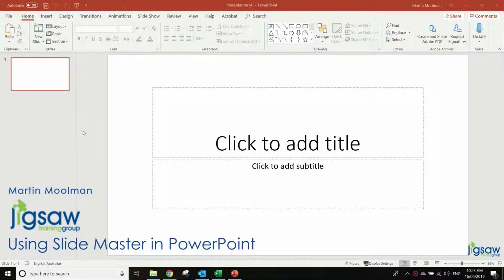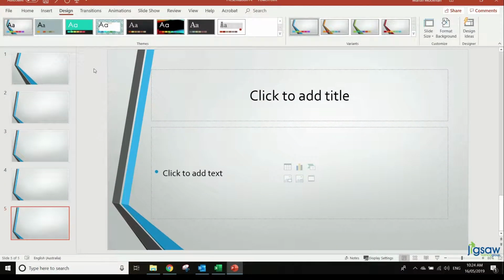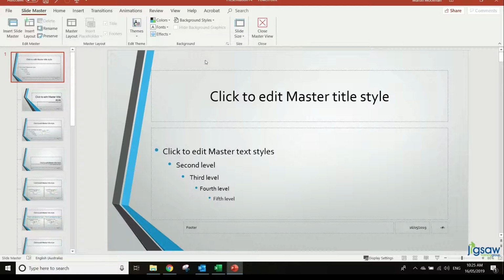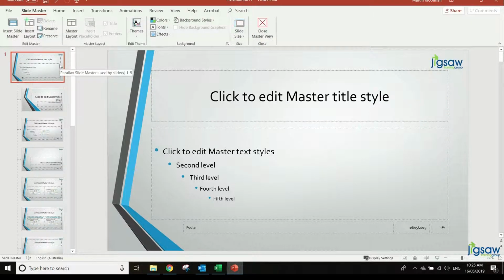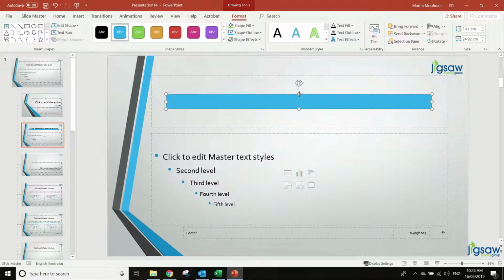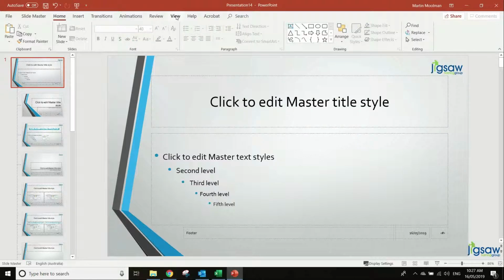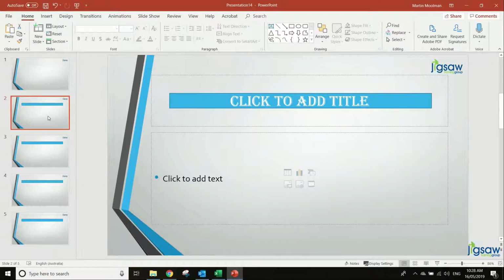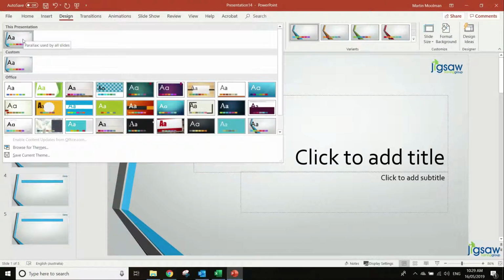Slide Master for Jigsaw Training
How to use Slide Master in PowerPoint for Jigsaw Training